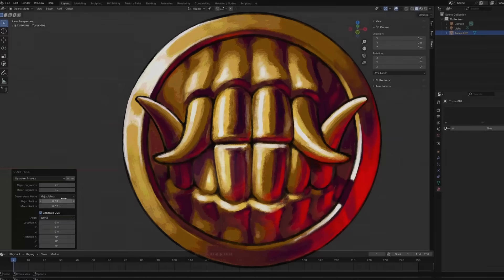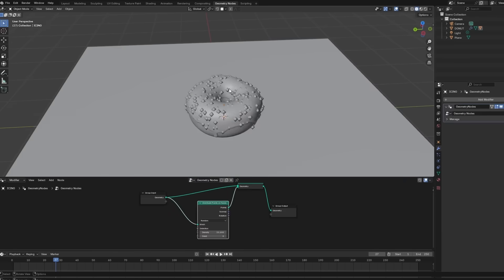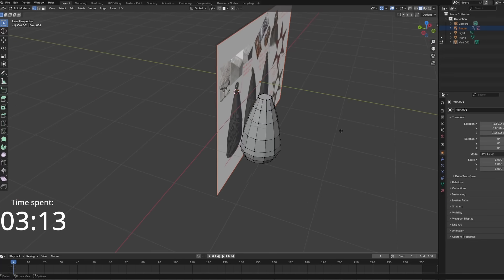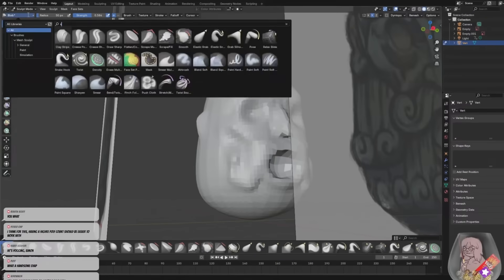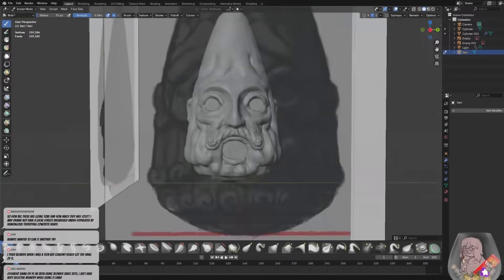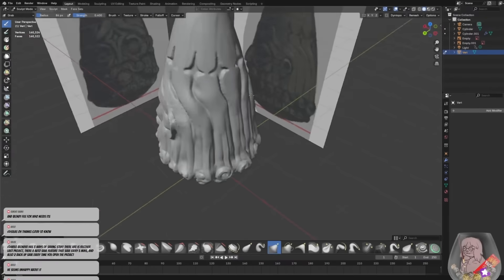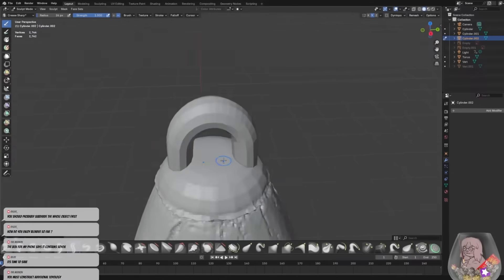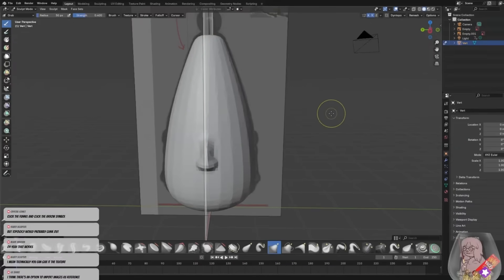Let's learn how to 3D model